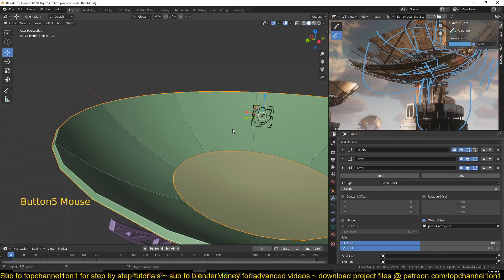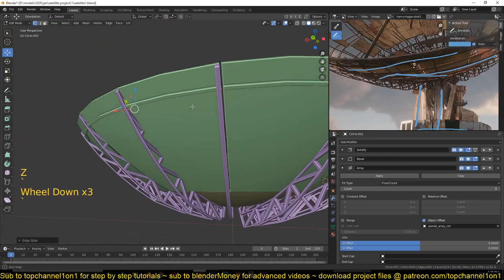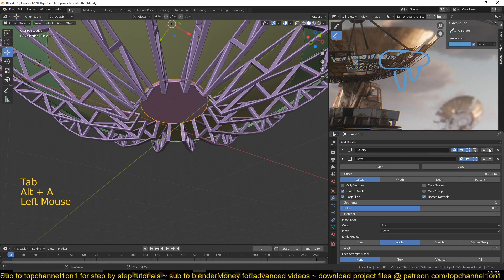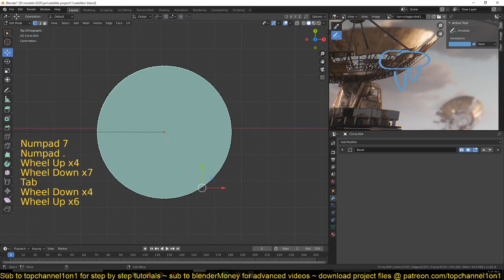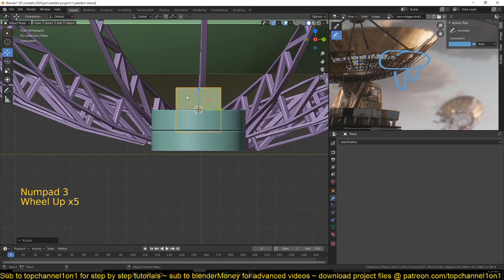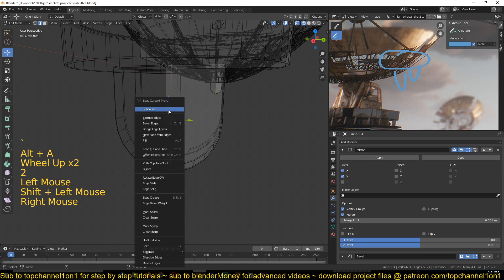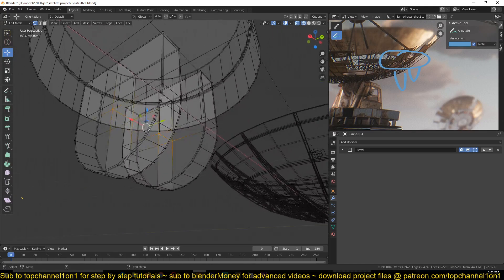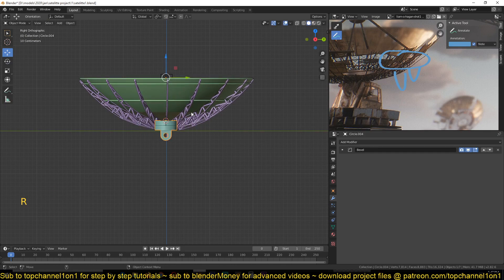blender beginner course making a post apocalypse environment scene part 3